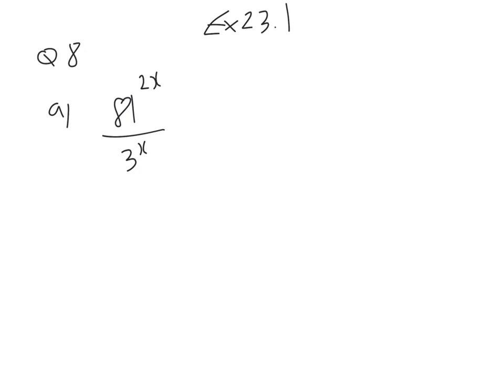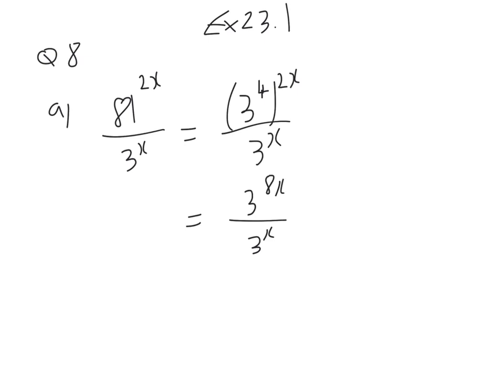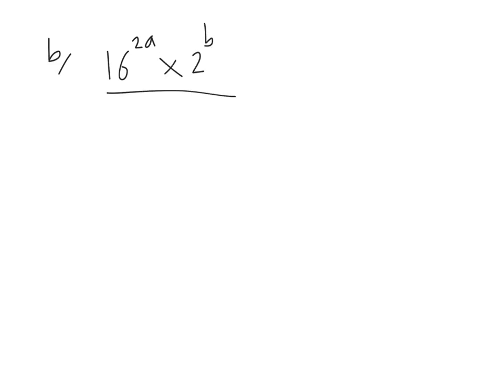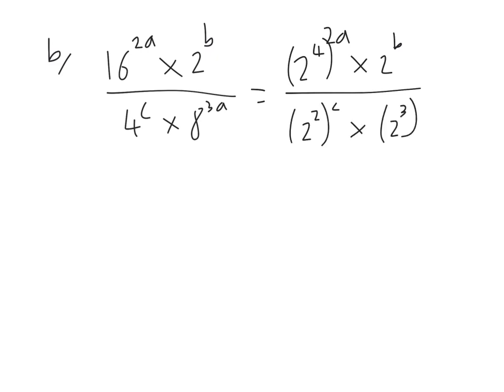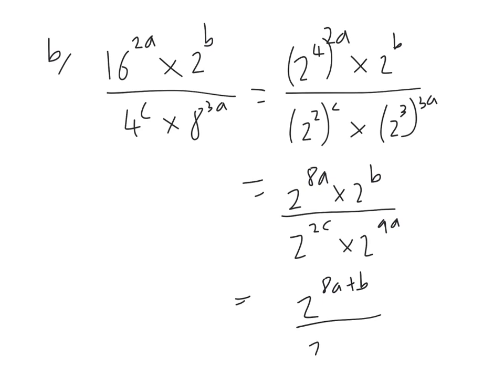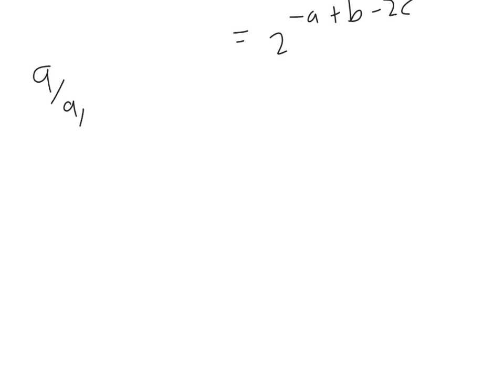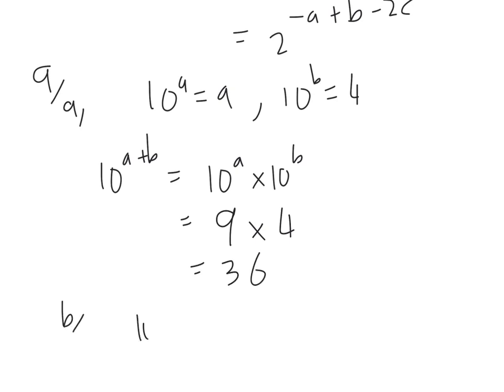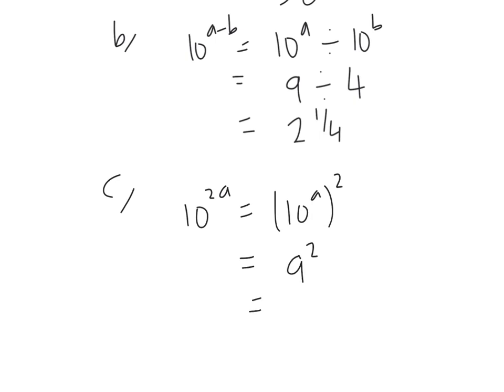m8 ex23.1 q8,9